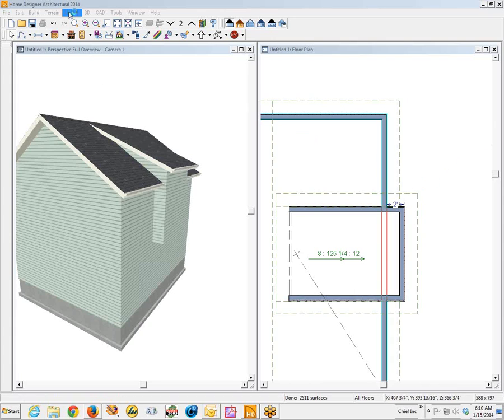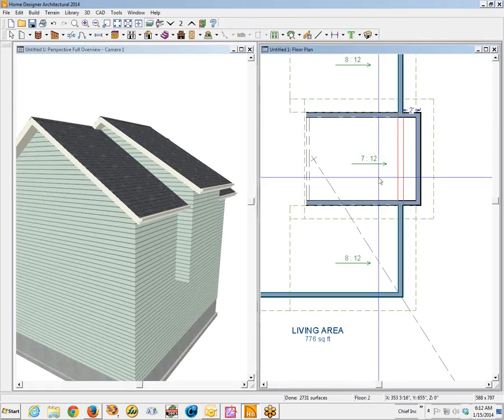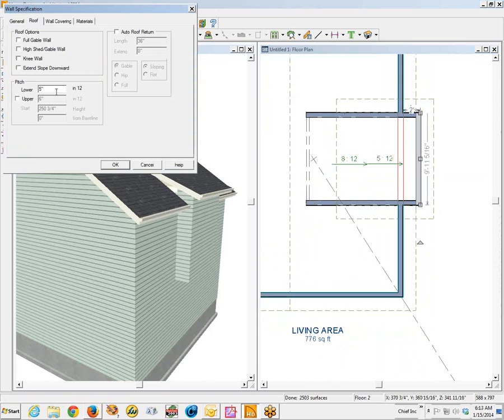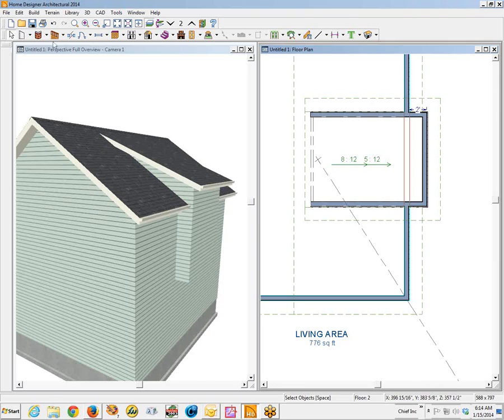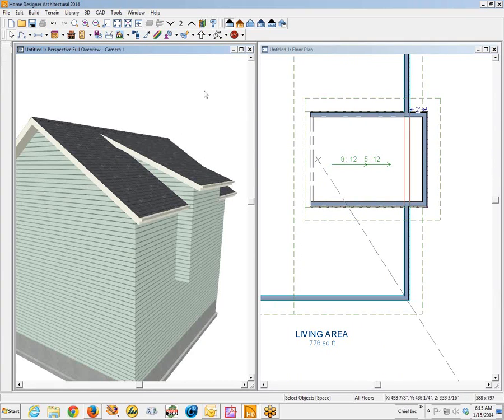A little about roof geometry (Architectural 2014)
A demonstration and discussion of roof geometry and how to deal with it